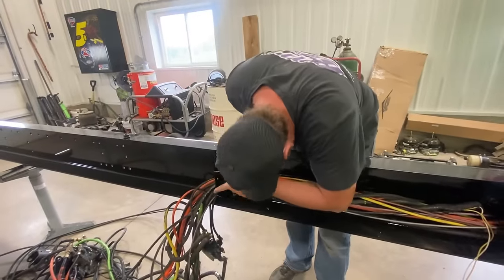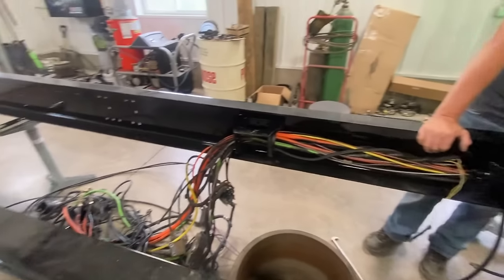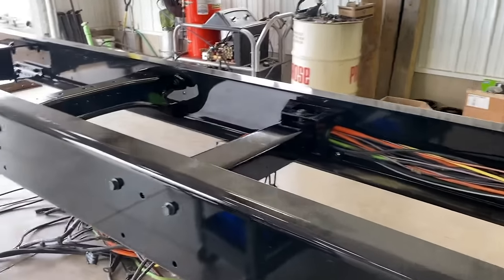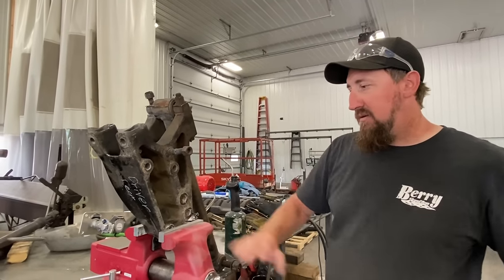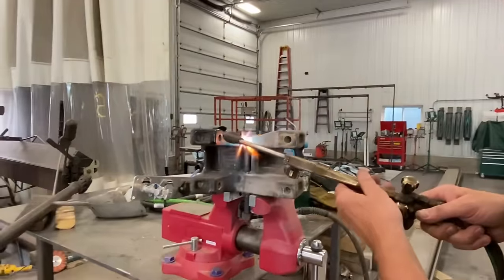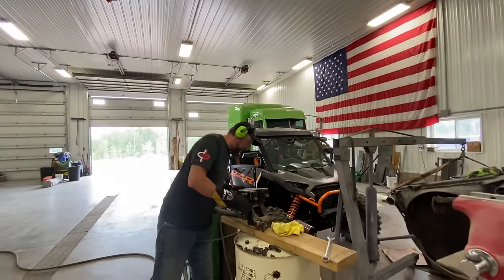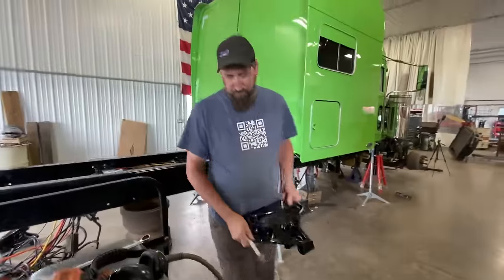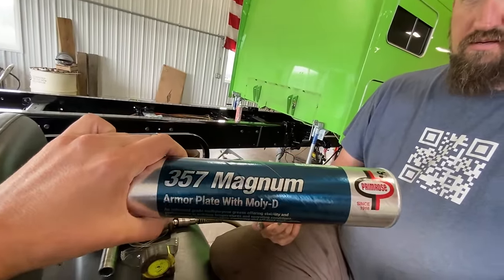Bolt ons!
Time to start bolting things back together.  Assembling cross members and prepping suspenion hangers.